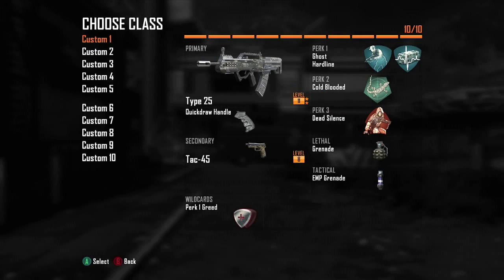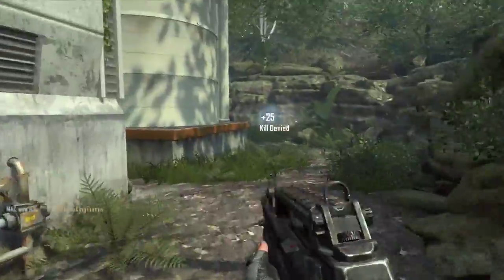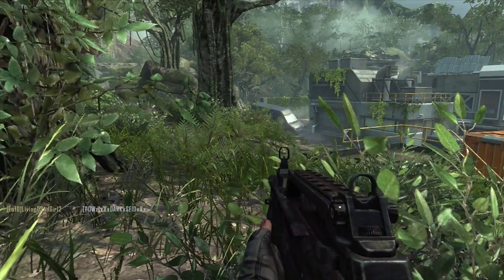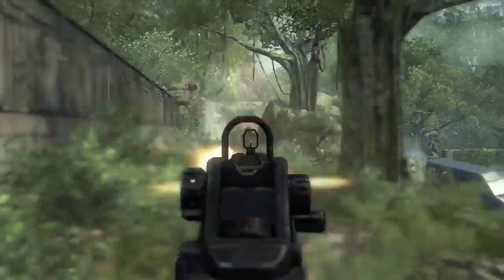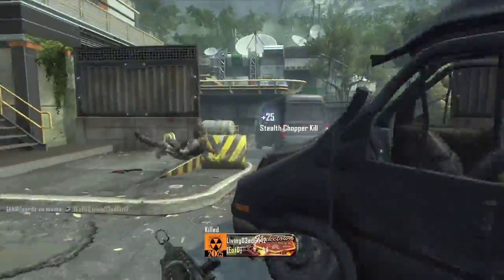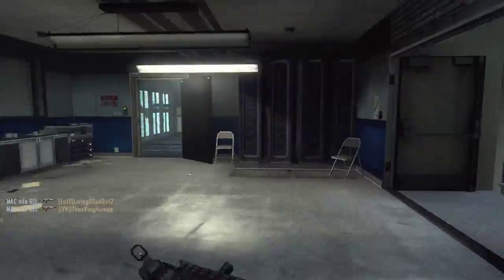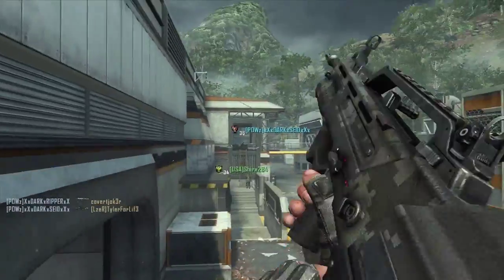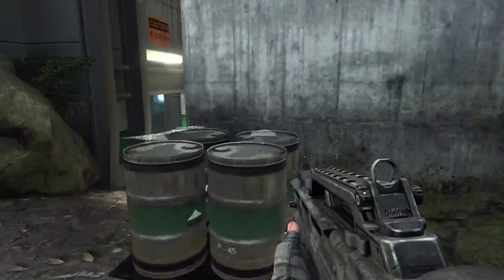Tips on Hardcore (Part 2) in Black Ops 2 Improve Your Gameplay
Part 2 in a series dedicated to Hardcore game modes. In this video we discuss how to use silence and sound to your advantage, map flow, and scorestreaks among other things.